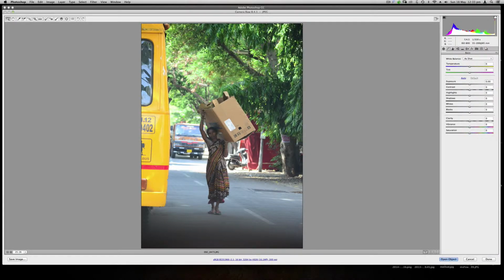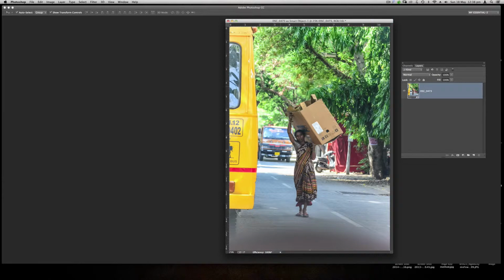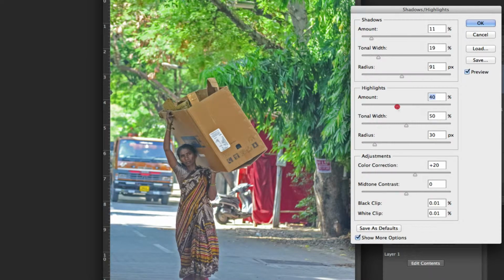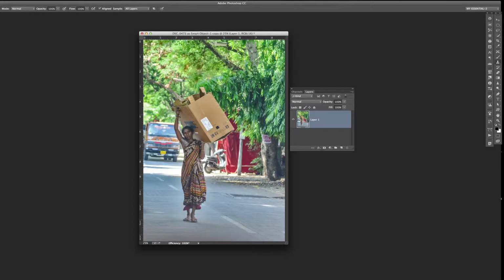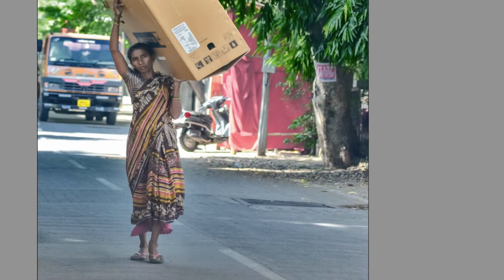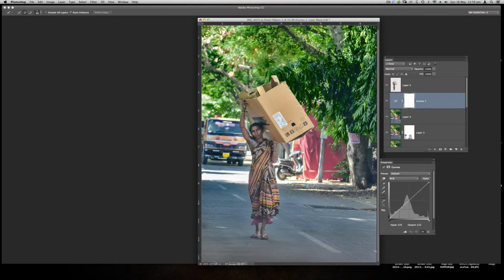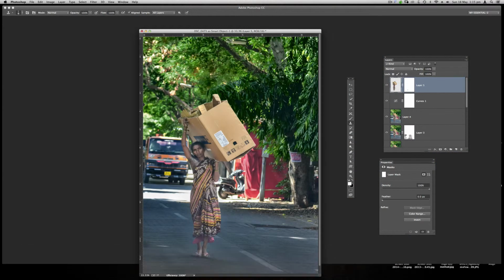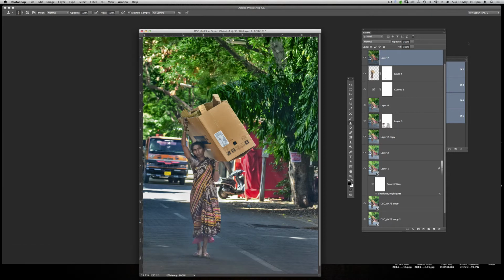How to control Highlights in difficult situation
The image was provided by Swagata Nandi, by requesting, if I can make a video explaining how we can manage the highlight we could not manage while taking single shot in Camera, using Photoshop. All image rights reserved by Swagata Nandi. I am using Mac Pro.